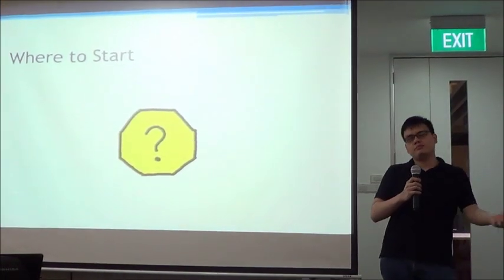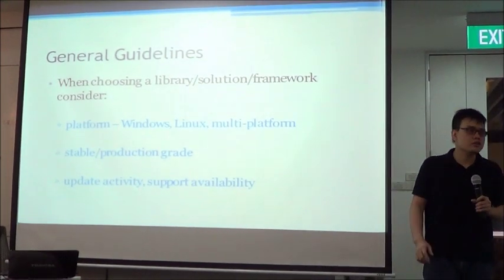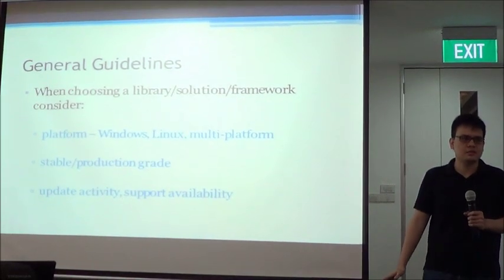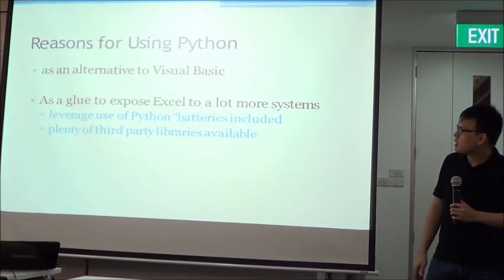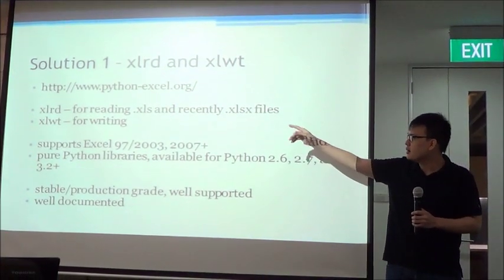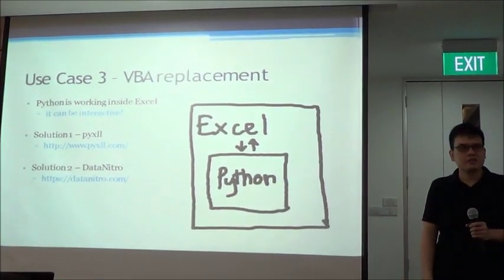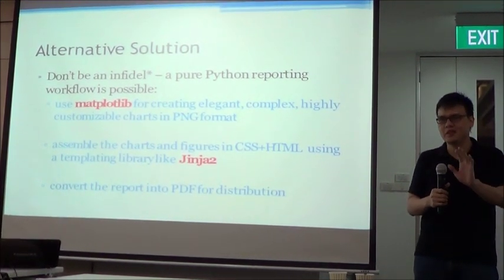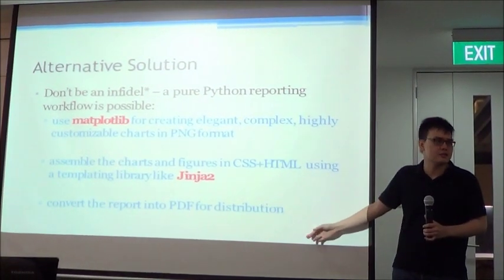Python Programming Working With MS Excel